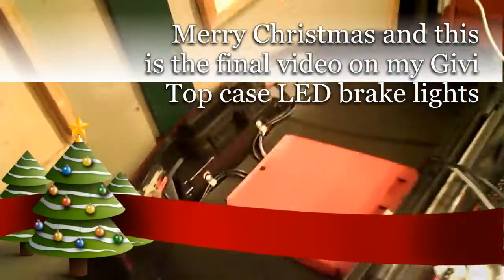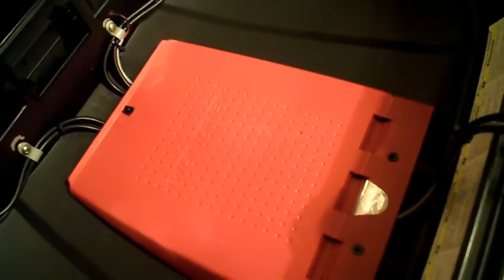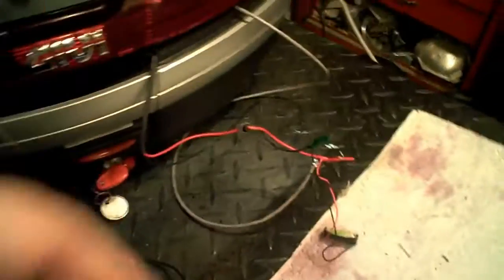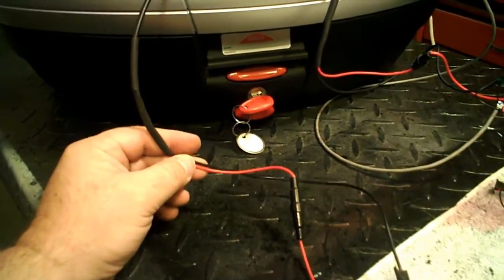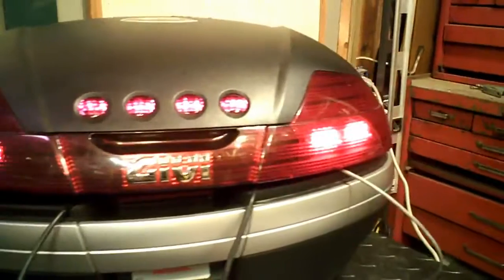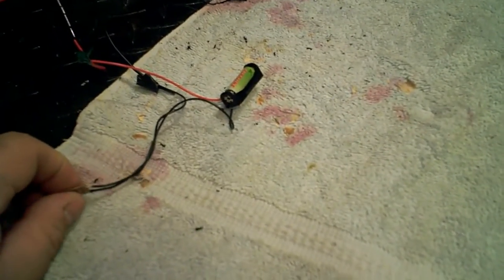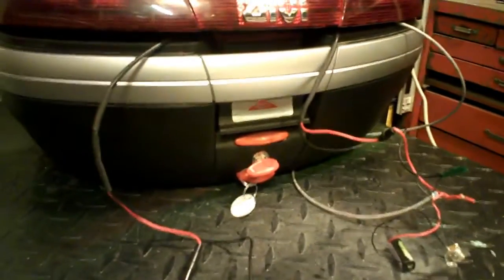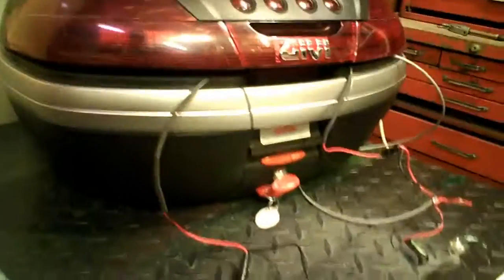Givi V46 LED brake lights DONE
Well first things first, MERRY CHRISTMAS and a HAPPY NEW YEAR  well it's done, it turned out great IMHO and it will works great.